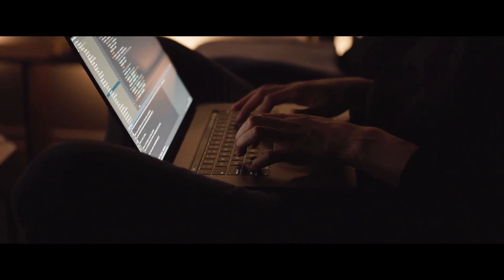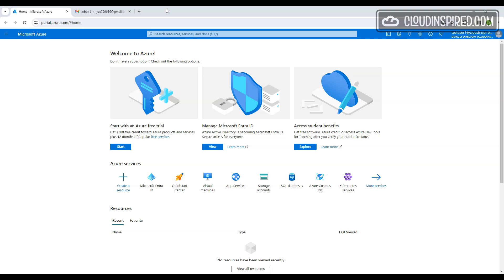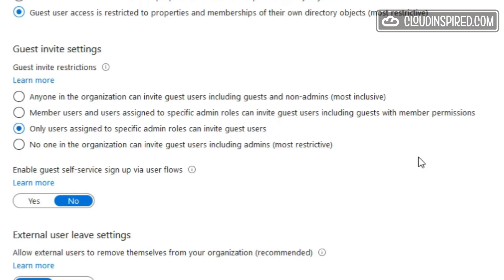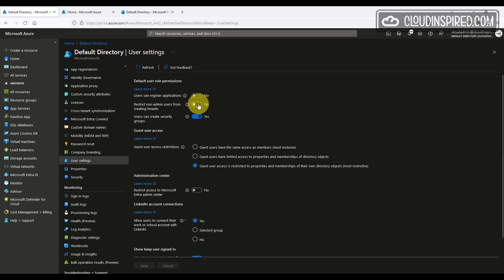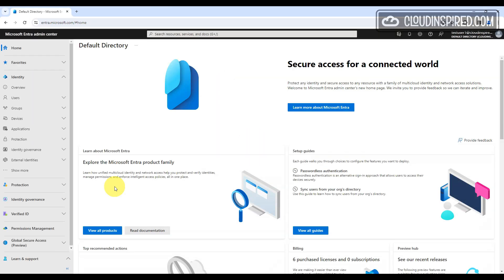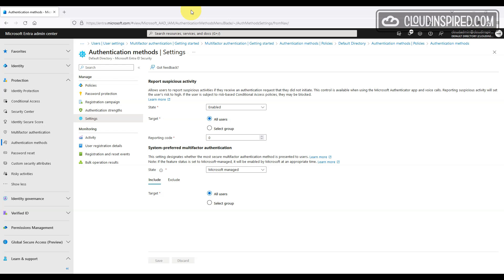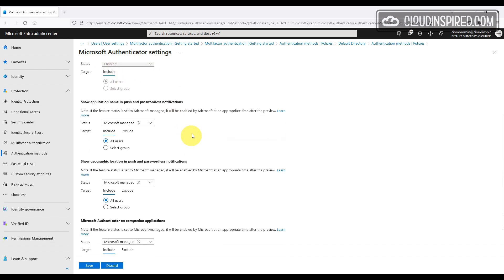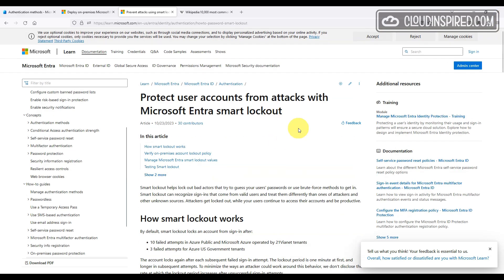Entra ID Security Defaults That You Must Review!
This video shows the Entra ID security default settings in the portal that are important for you to review. We show various Entra ID security default settings. Many are set by default which may leave your open to access and breach your company security policy.

The aim of this video is to review these settings against your own Entra ID security environments security policy and show the options available for you to decide based on your own environment.

00:08 Introduction
01:59 User Access to Azure Portal
03:26 Guest access permissions and sharing external content in Entra/SharePoint and OneDrive
06:35 Users registering applications
07:10 Non-admin users from creating tenants and subscription policies
08:32 Users creating security Groups
09:04 LinkedIn account connections
09:27 Show keep user signed in
10:45 Report suspicious activity and alerting
11:43 System-preferred multifactor authentication
12:29 Enable MFA number matching for Location and App
14:13 Apply MFA to B2B and External User Types in Conditional Access
15:02 Microsoft Entra smart lockout and enable Custom Banned Password in Microsoft 365